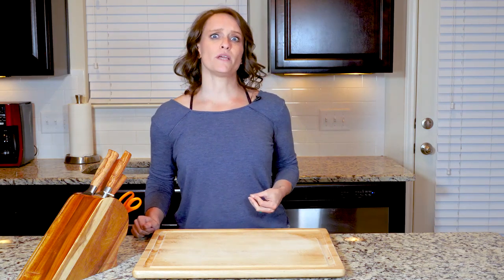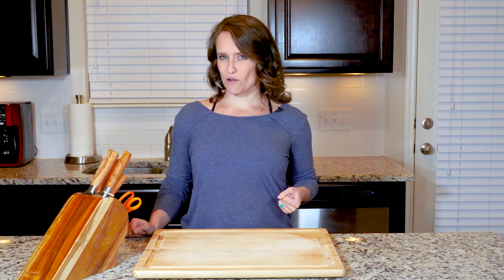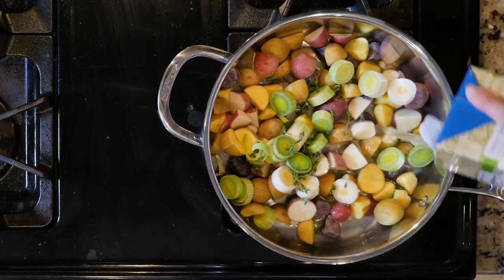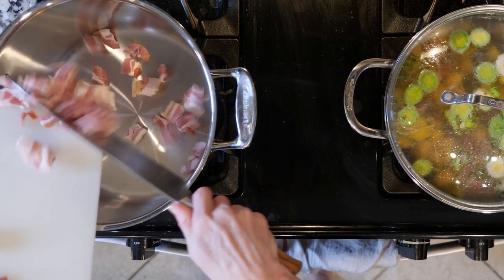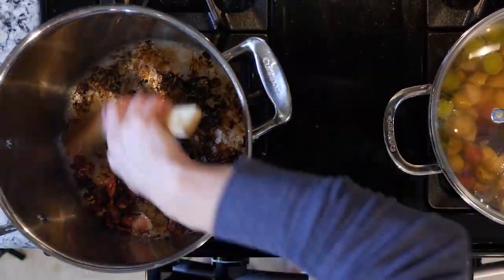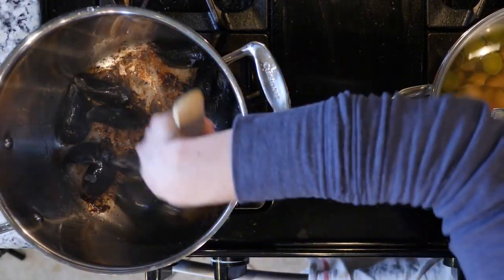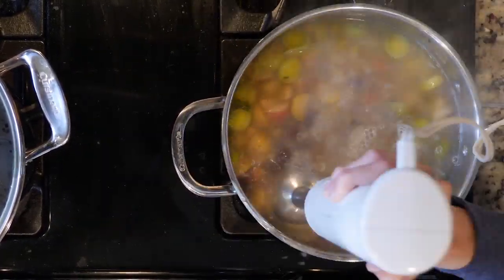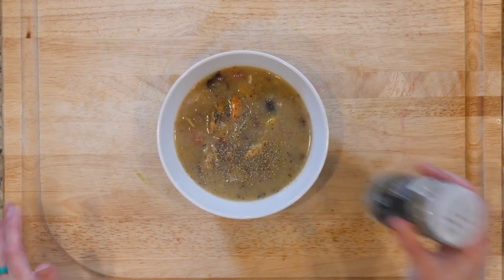SP 18 DELTA FISH MusselLeekFingerlingPotatoChowder